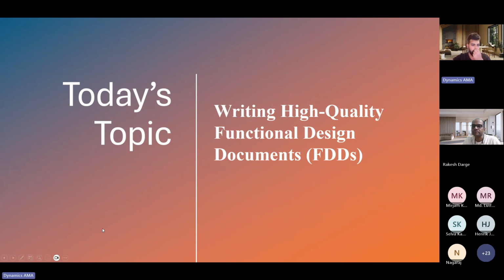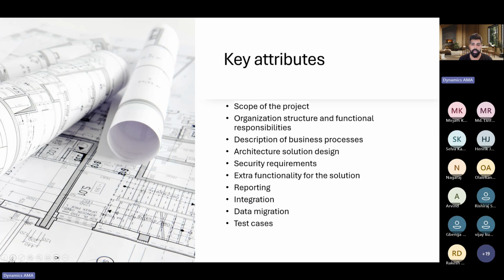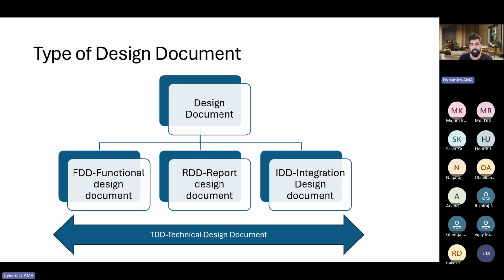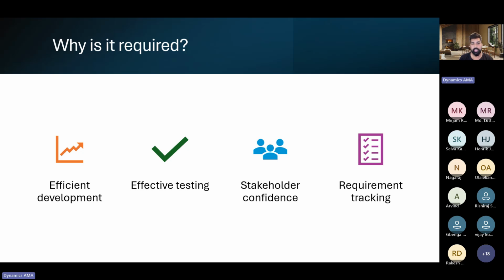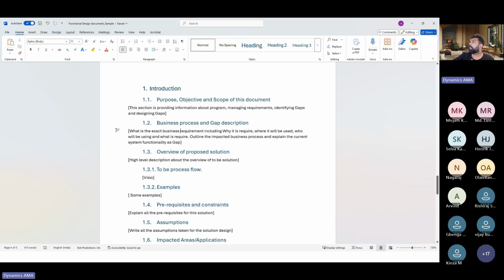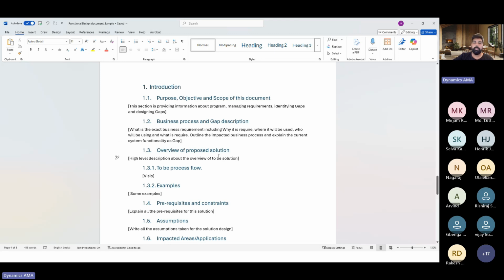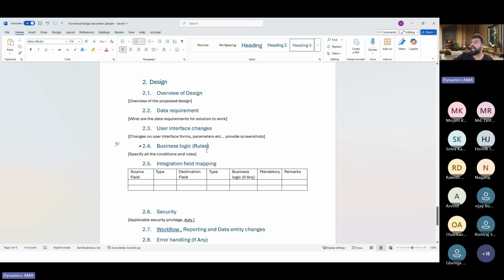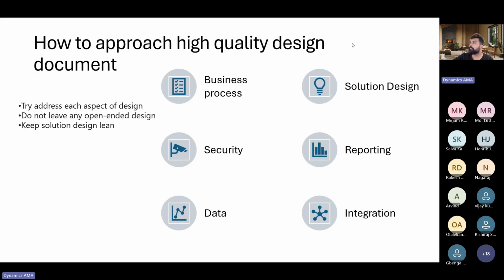Session-7: Topic of the Day-Writing high quality - FDD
🎉 What an incredible October edition of our Microsoft Dynamics 365 ERP Mentorship & AMA session!

A huge thank you to everyone who joined us — your energy, curiosity, and participation continue to make this initiative truly special. 🙌

💡 Session Highlights:
We kicked off with an insightful expert session by Rakesh Darge, who shared deep insights on the transition from LCS to PPAC — covering everything from environment management, storage, and development to licensing and governance.
Rakesh broke down the key differences and shared real-world examples to help everyone prepare for the PPAC era with confidence.

Our Topic of the Day focused on “Writing High-Quality Functional Design Documents (FDDs)” — an essential skill for every consultant. We discussed how strong documentation bridges business and technical teams, common mistakes to avoid, and how to bring clarity and structure into your designs.

We wrapped up with the Open Forum (Ask Me Anything) — where participants asked amazing questions around projects, learning paths, and career growth. The community collaboration was incredible — thank you all for contributing to such valuable discussions! 💬

🙏 A big thank you to Rakesh for his time and expertise — turning a 45-minute slot into a power-packed 90-minute masterclass!

📅 And yes, we’re already gearing up for our next session on 1st November 2025 — details and registration link coming soon.

👀 Something exciting is coming for all Dynamics 365 Finance consultants…
We spend so much time talking about AI and automation, but sometimes the real game-changer lies in mastering the fundamentals that power every project.

📢 I’m thrilled to announce an upcoming free bootcamp:
🎓 “Posting Profiles Demystified – Dynamics 365 Finance”

Let’s continue to learn, share, and grow together as a strong Dynamics365 community 🌍